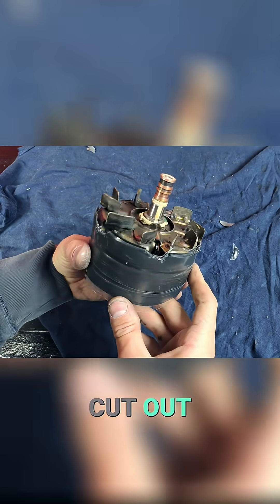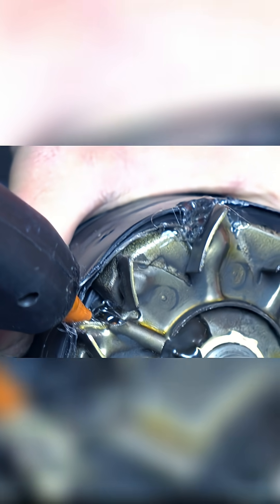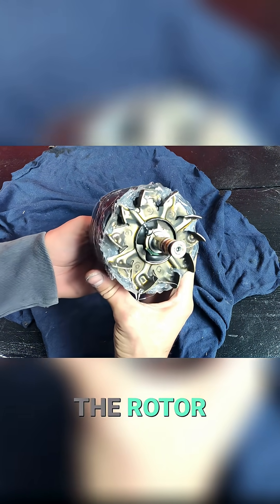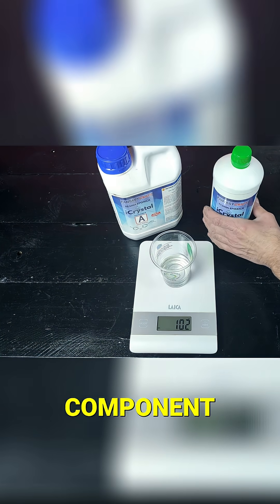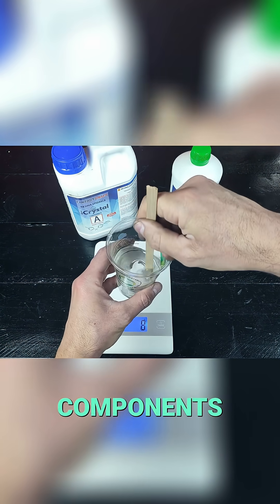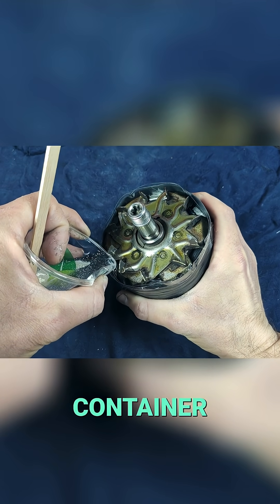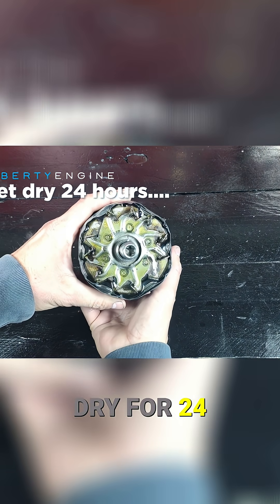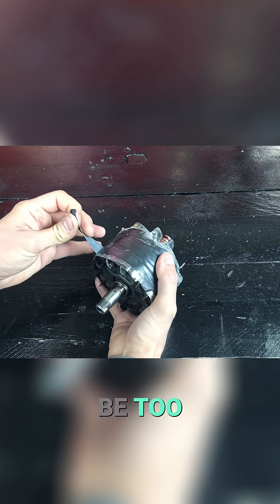How to Build a 10kW Free Energy Generator - PART 9